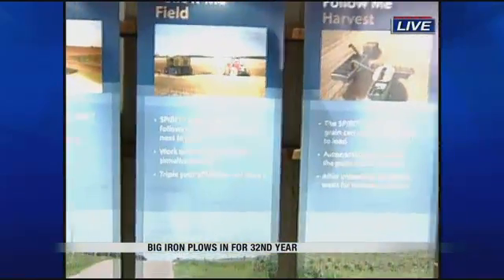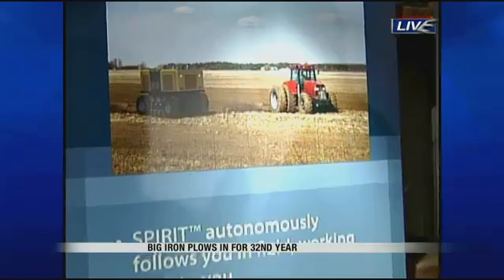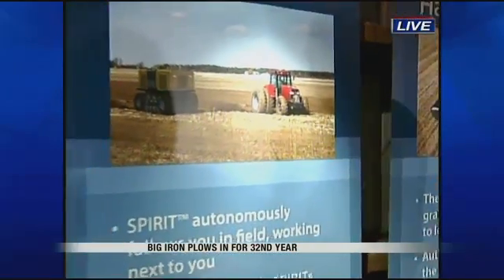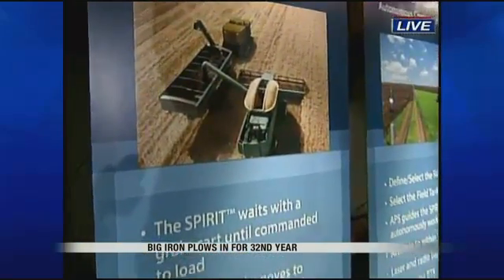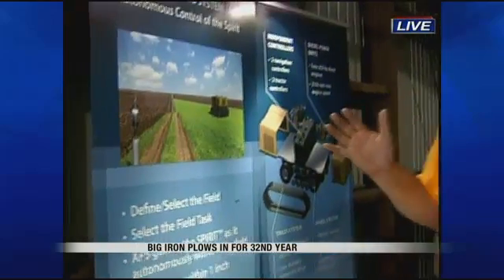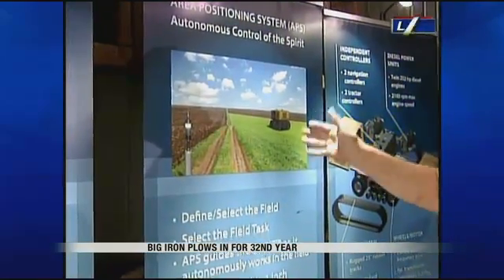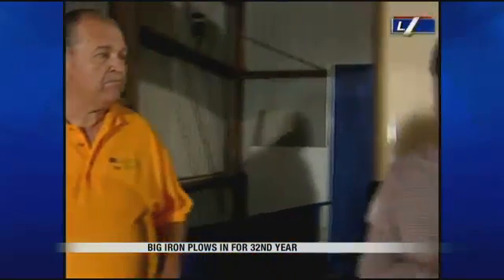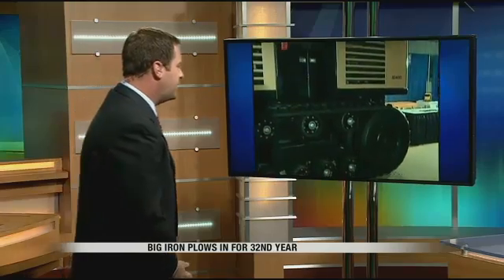This Tractor Drives Itself, robot tractor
Robot tractor, tracteur sans conducteur robotisé